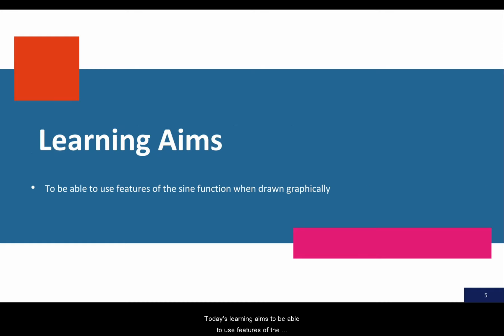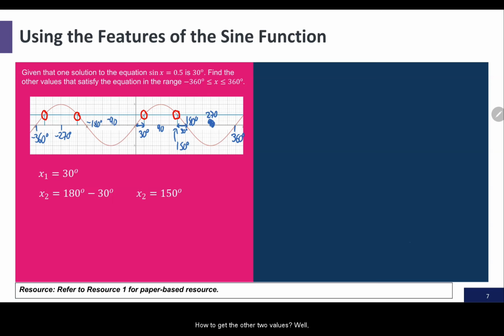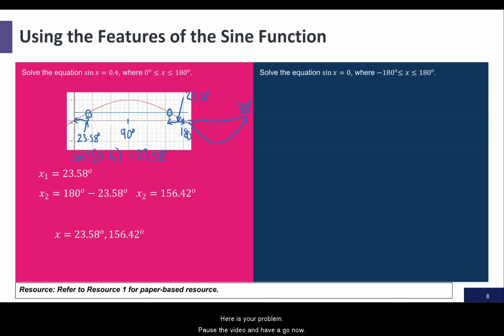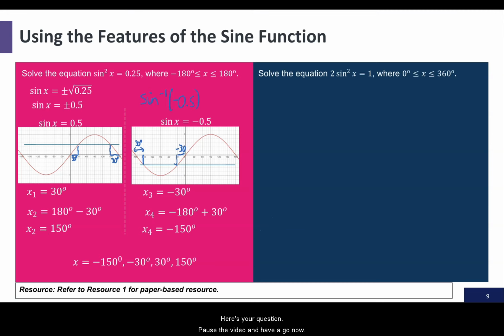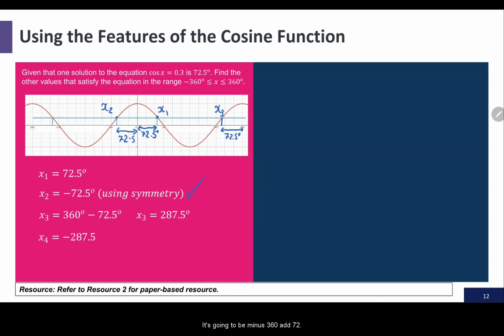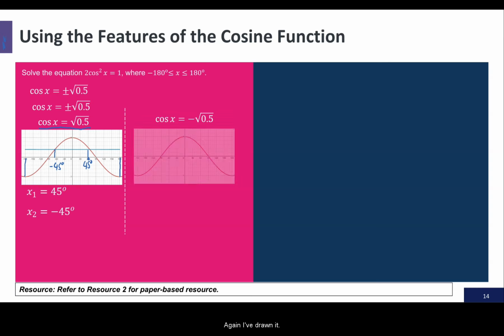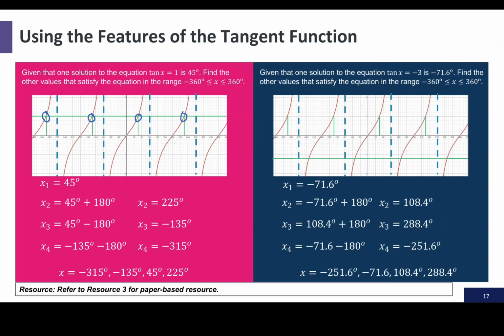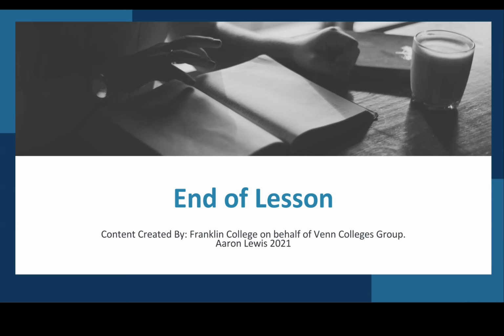Lesson 5 Trig Graphs